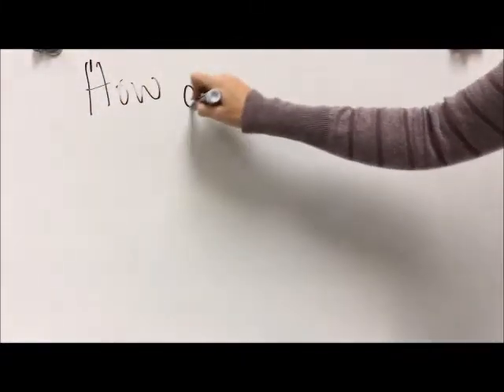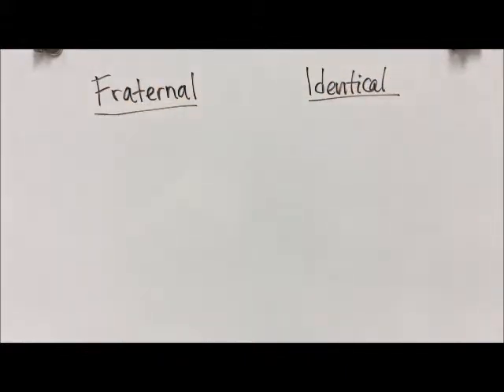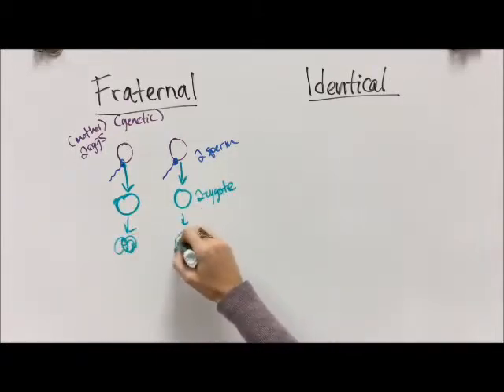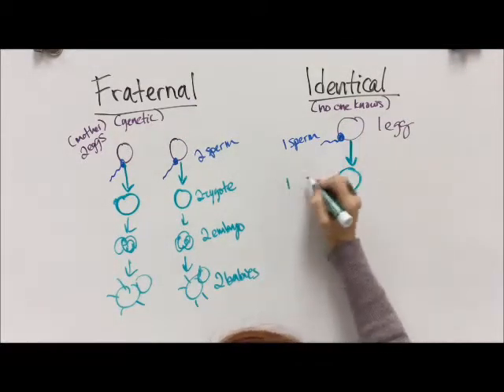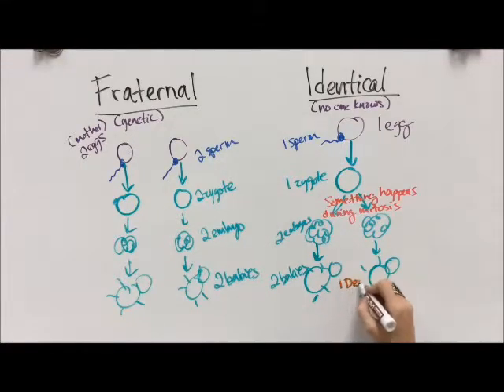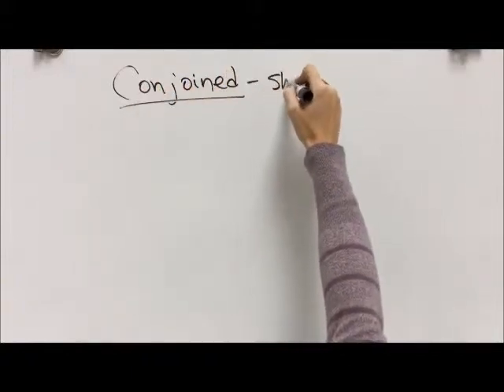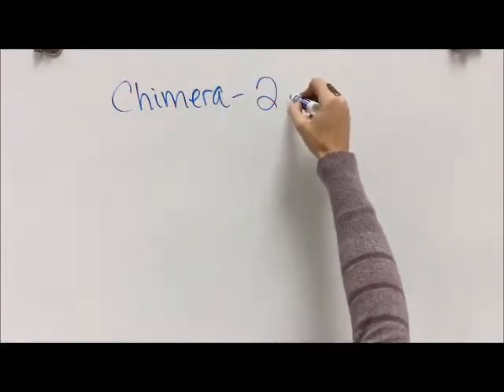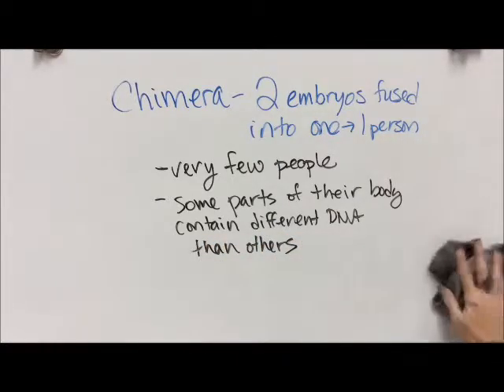How are Twins?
Describes how fraternal and maternal twins come to be as well as conjoined twins and chimeras.